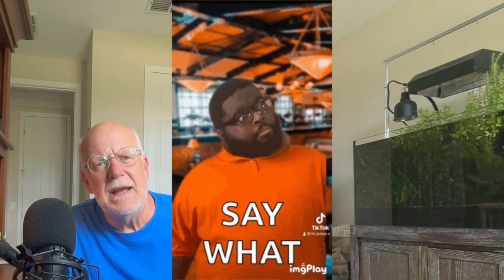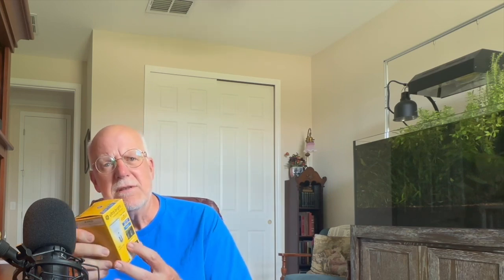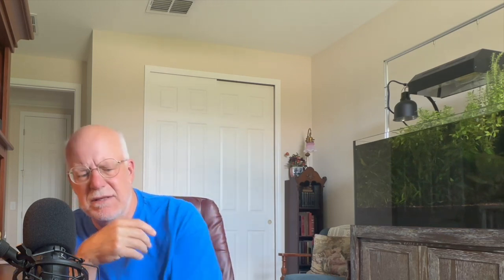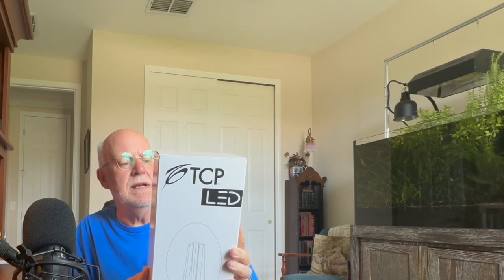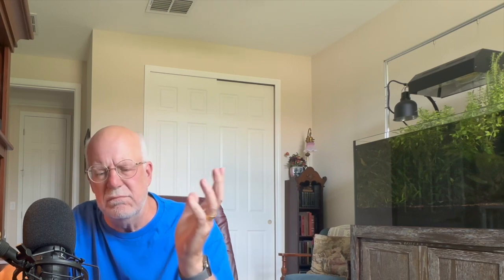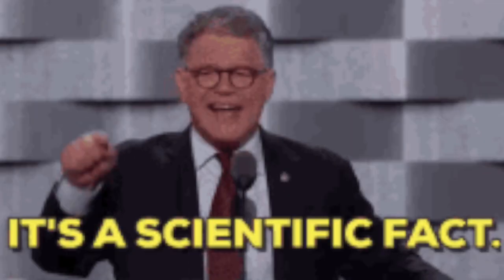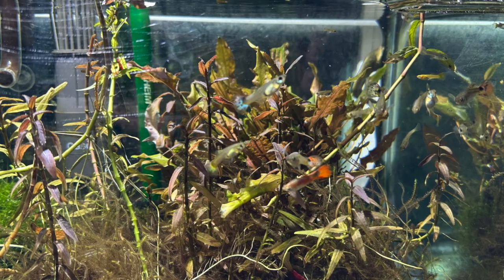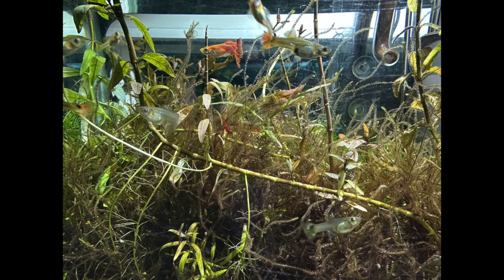LED lights burning out sooner than expected; find out why.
It seems as though LEDs will start burning out from the bulb or fixture that you bought. This video explains why..